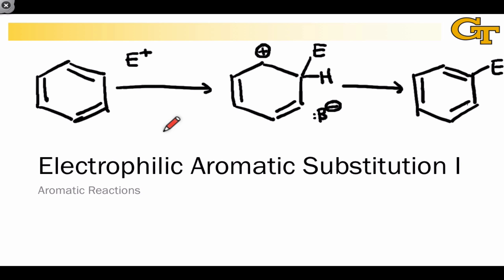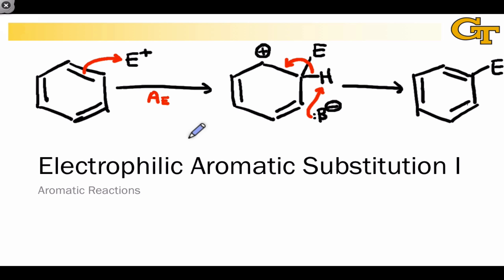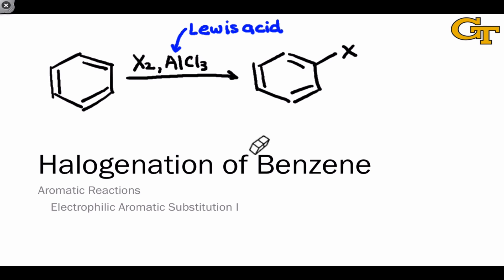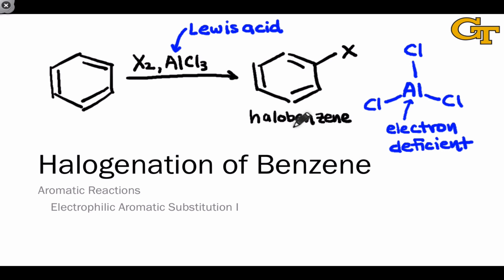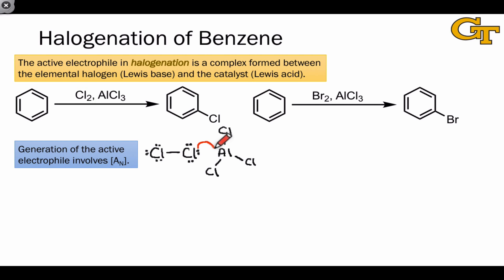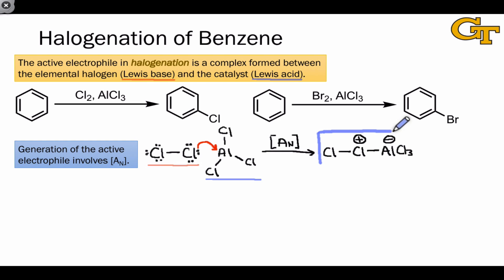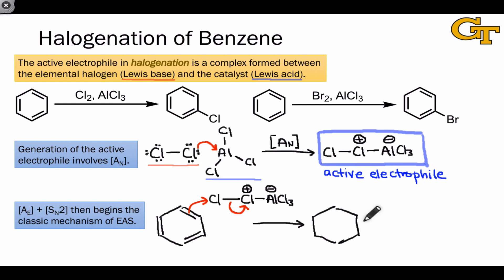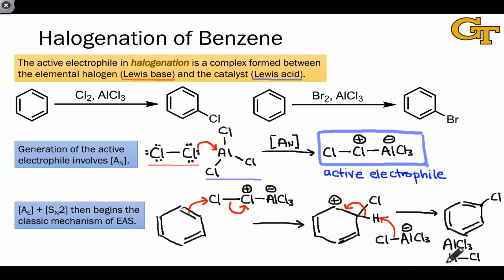35.01 Halogenation of Benzene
Overview of electrophilic aromatic substitution. Mechanism of halogenation. Deactivation of product toward further substitution.

00:00 Introduction
02:26 Generation of the Active Electrophile
03:57 Electrophilic Addition-elimination
05:30 Further Reaction of the Product?